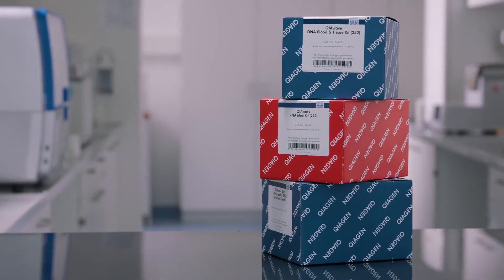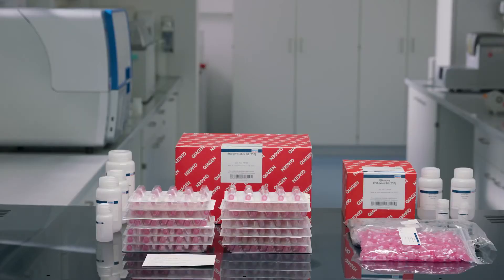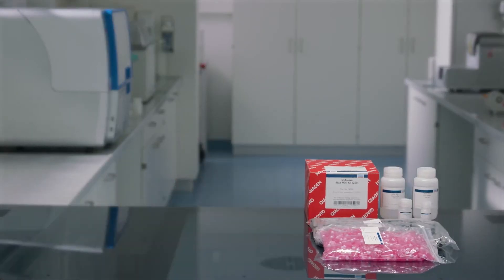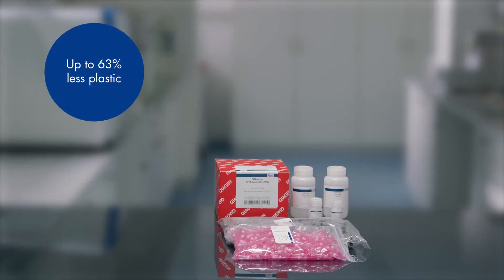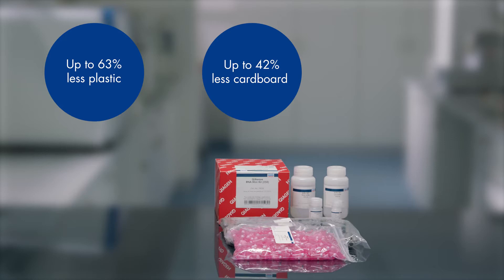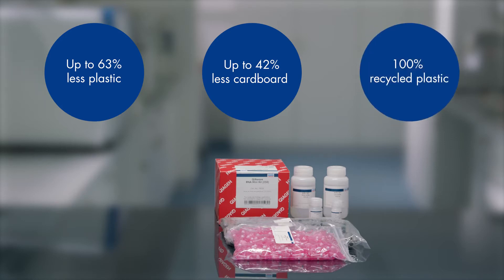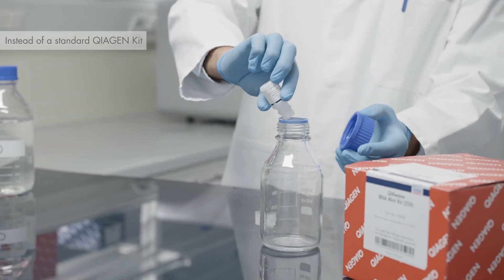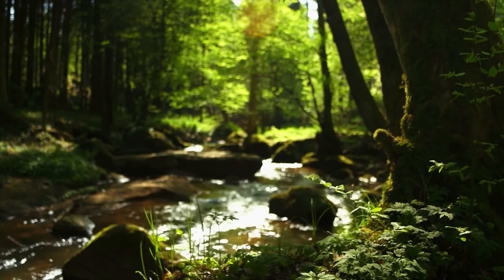Sample extraction kits with less plastic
In this video, you will learn how our new QIAwave Kits offer an eco-friendlier alternative to our standard kits for RNA, DNA and plasmid DNA extraction.

As part of our overall sustainability initiatives, we want to minimize our environmental impact by reducing, reusing and recycling wherever possible. To get started, we have created more eco-friendly packaging for our new QIAwave Kits. So when you choose QIAwave Kits over our standard purification kits, you get the same excellent results and less waste.